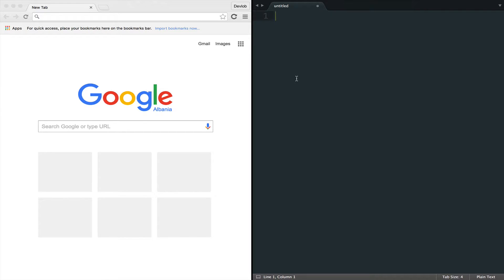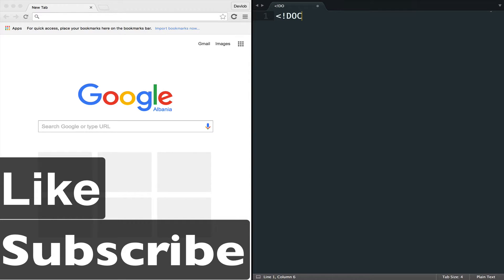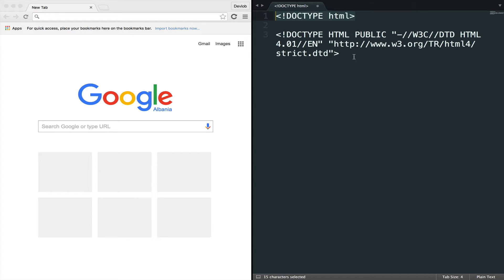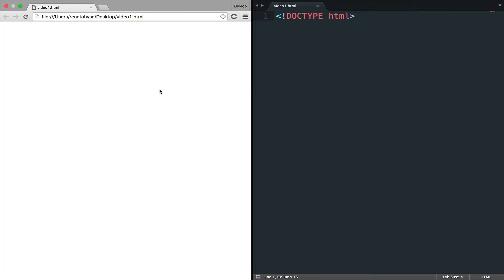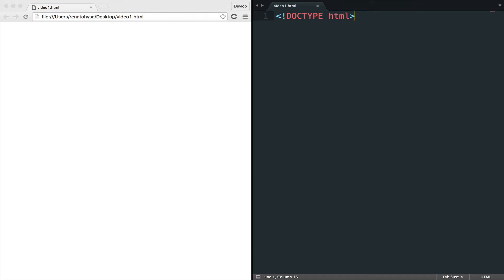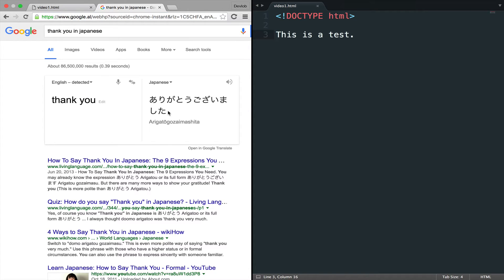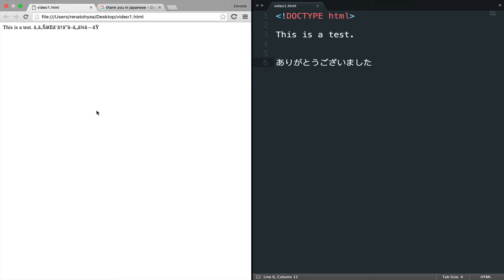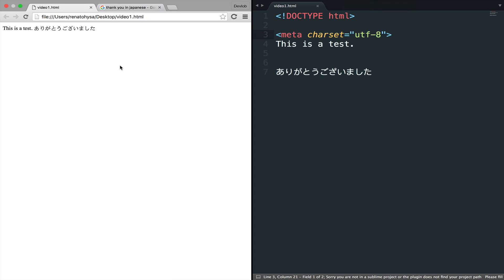HTML5 and CSS3 #1 Doctype declaration and charset